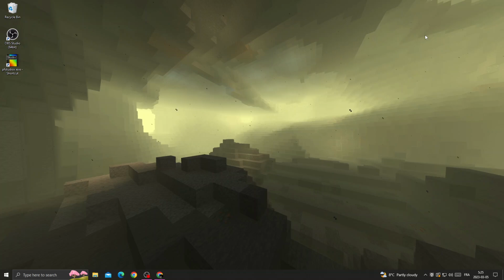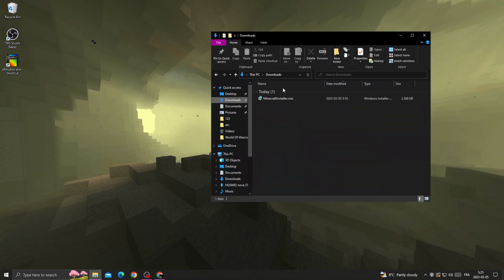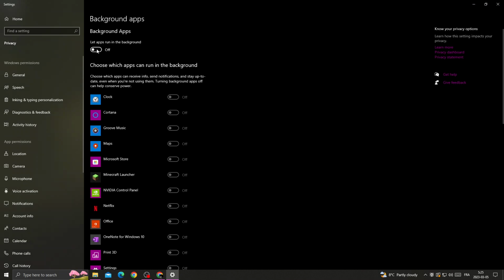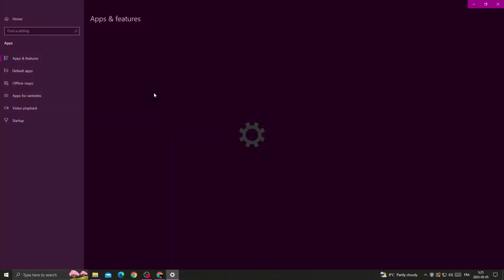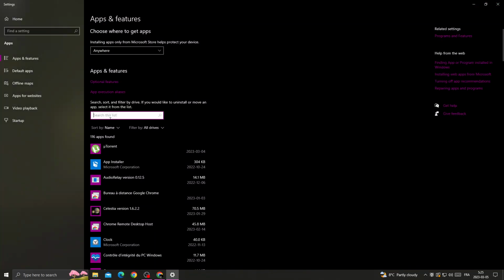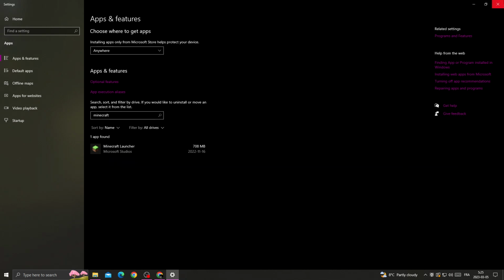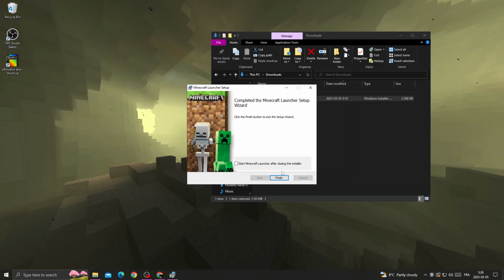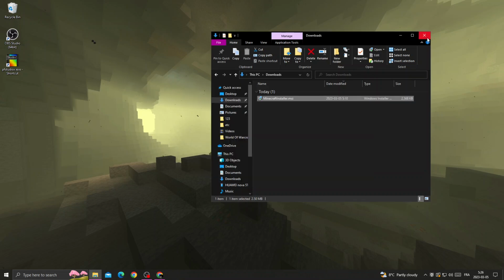Minecraft Error - How to start the Minecraft Runtime Environment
in this video we discuss :